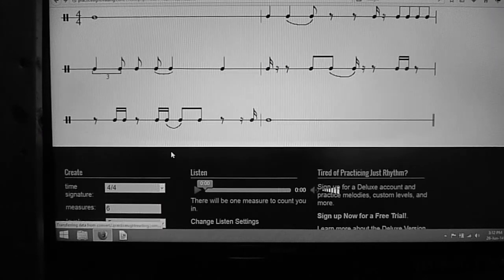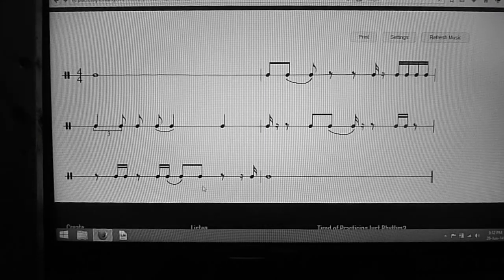2014 drumming highlights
Adam is available for video lessons via Skype, Google Hangouts, and Firefox Hello. Email for details: